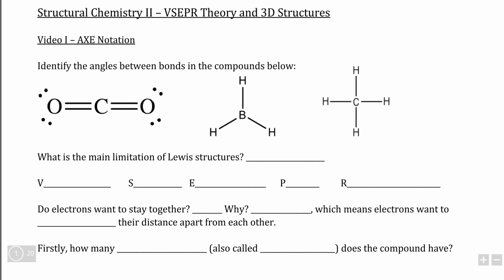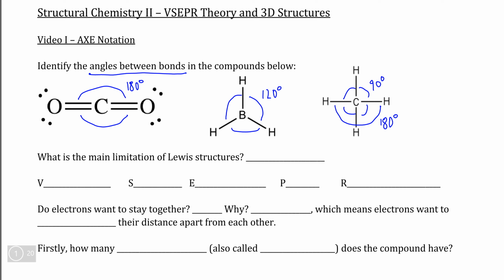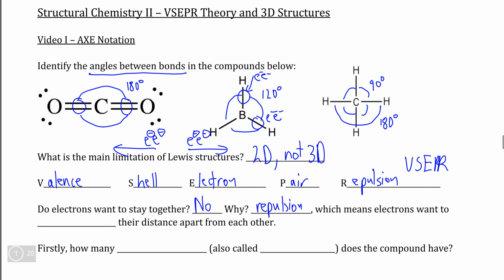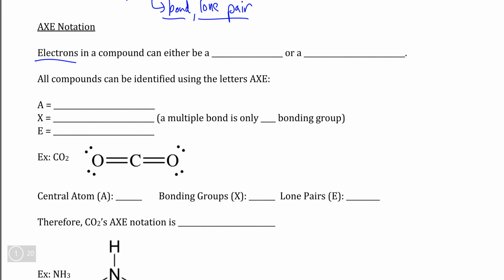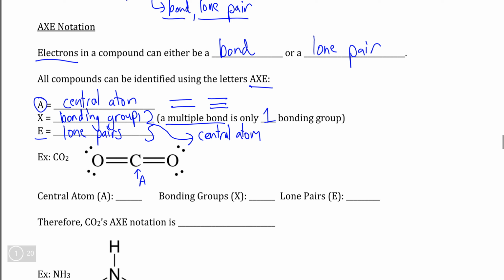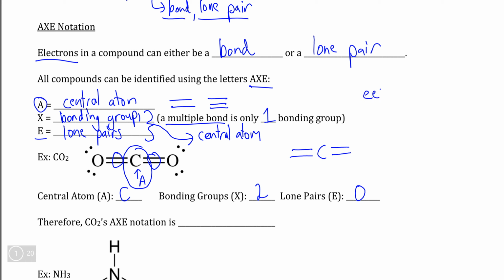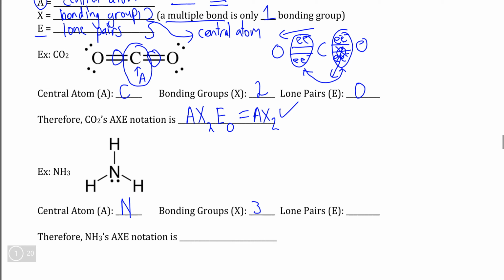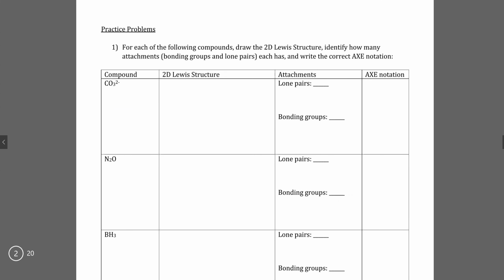Structural Chemistry II, Video I - AXE Notation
Instructional video covering the flaws of 2D Lewis structures, and identifying the AXE notation to describe compounds as a precursor to drawing structures in 3D.